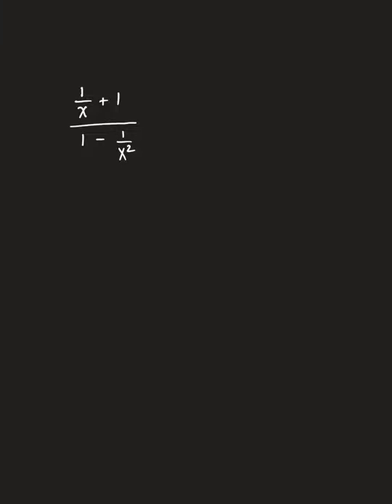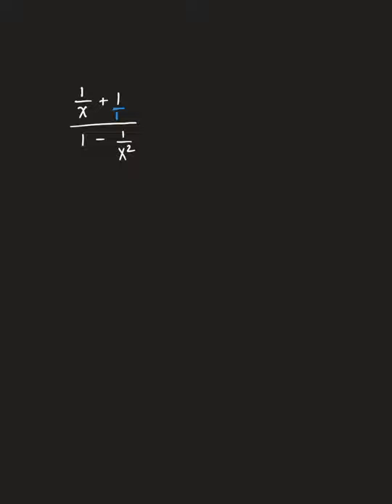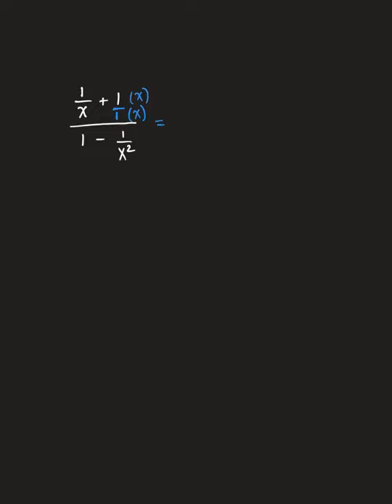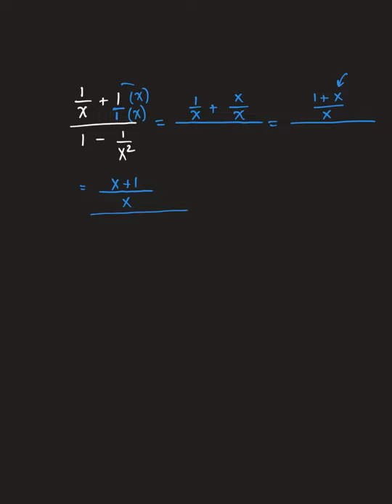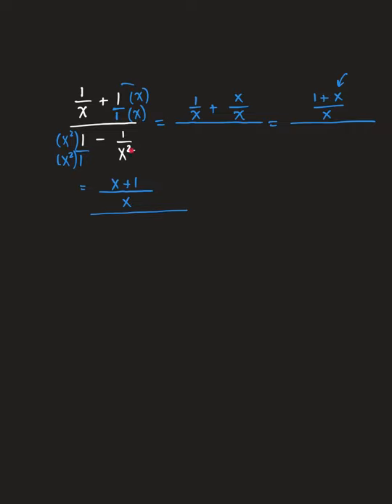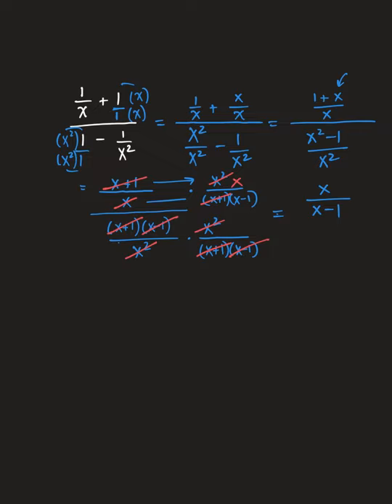simplifying a complex fraction example 2